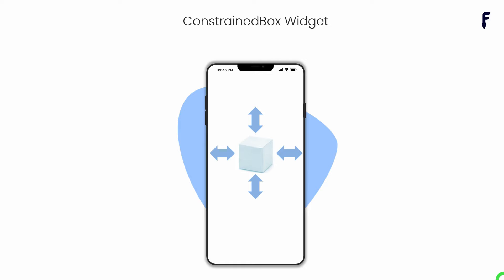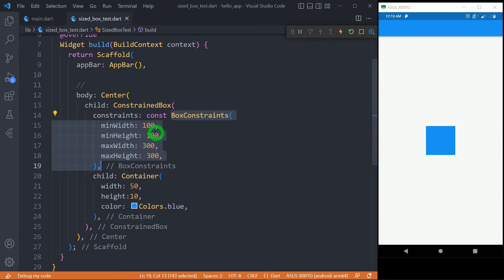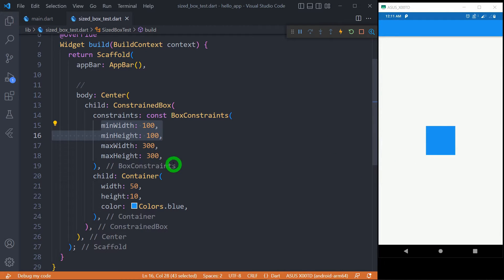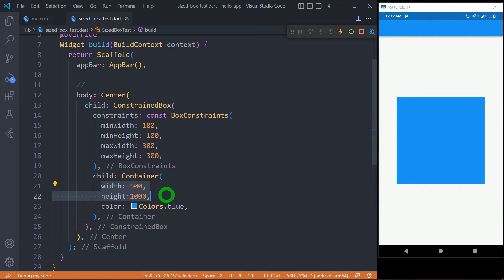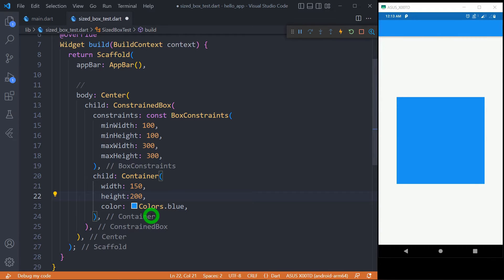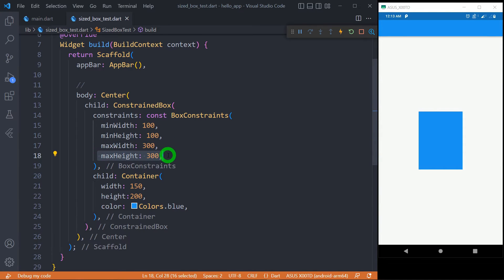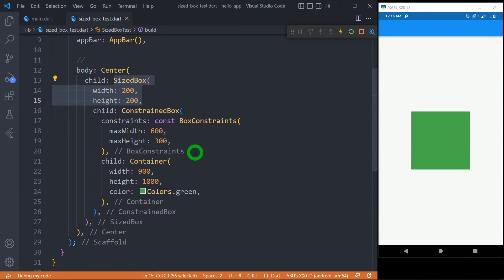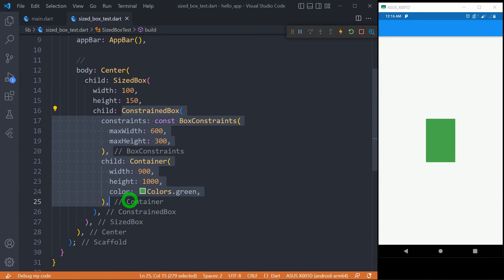Flutter Constrained Box - Applying additional size constraints to widget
This video gives complete knowledge about Constrained Box widget in Flutter.
Here, you will learn all properties, features & real time use of Constrained Box widget.

Topics to learn for Constrained Box are:
- Basics of Constrained Box widget
- Properties of Constrained Box
- How to use Constrained Box
- Real time of practical use of Constrained Box
- Placing Constrained Box inside Sized box
- Placing Constrained Box inside another Constrained Box
- Rules for using the Constrained Box

Watch Now
Flutter Sized Box Widget - Flutter Sized Box Widget